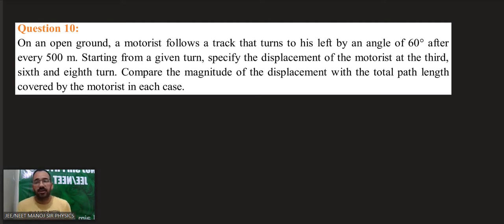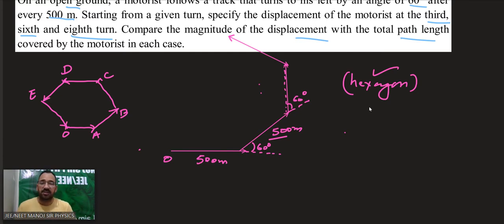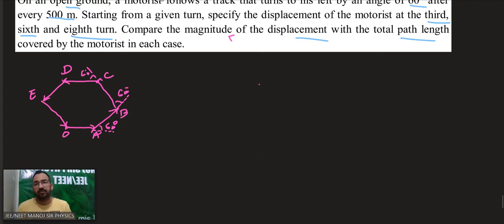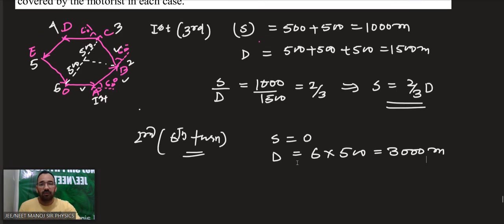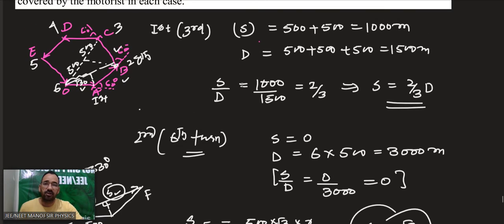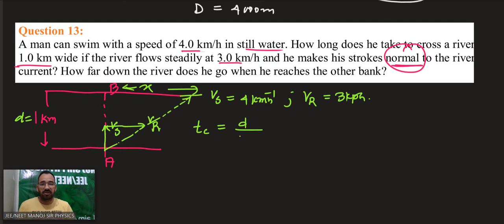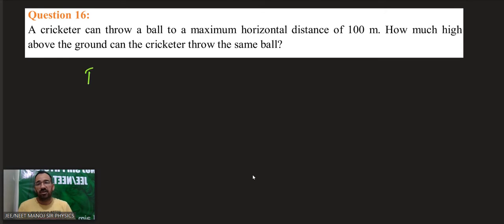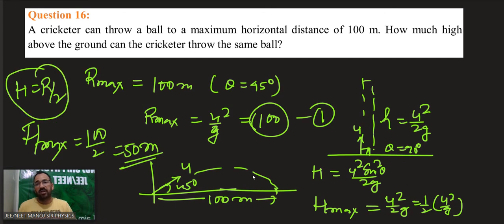NCERT SOLUTIONS -Motion in a Plane 2-dim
my objective is to provide free education to poor and needy students
by providing sol of hc verma concept of physics and ie irodov physics sol.

MANOJ CHAUHAN
SHIMLA (H.P)